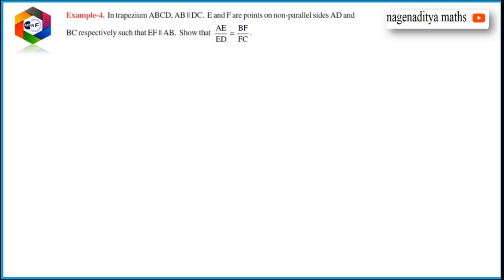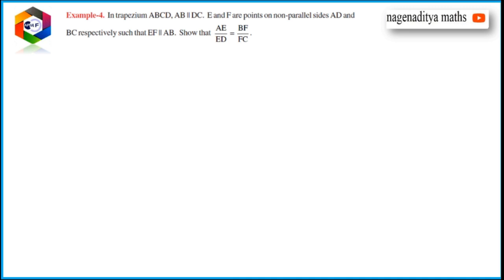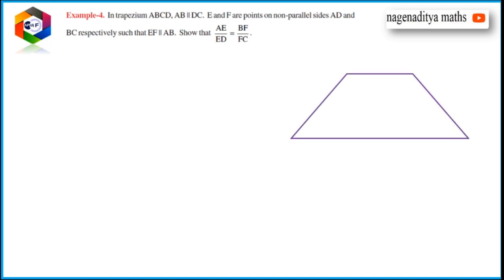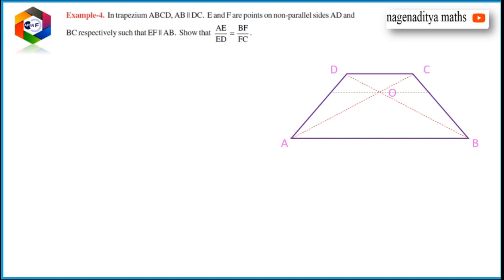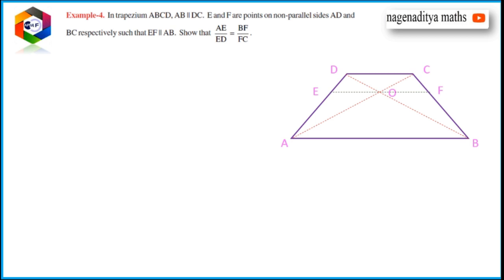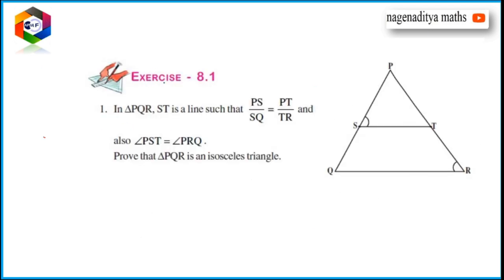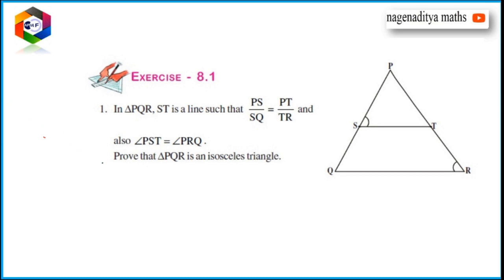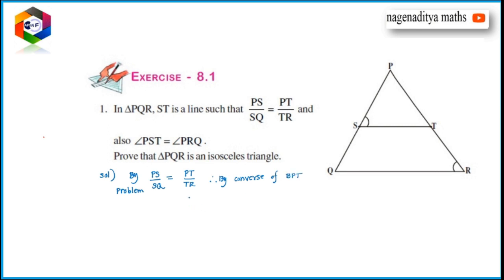10 EM TM DAY 72 SIMILAR TRIANGLES సరూప త్రిభుజాలు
10 EM TM DAY 72 SIMILAR TRIANGLES సరూప త్రిభుజాలు